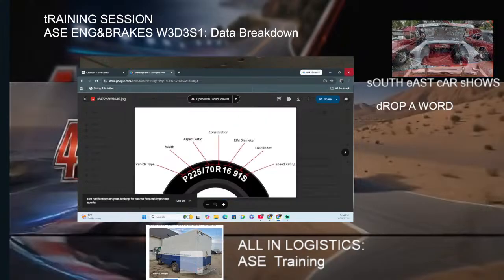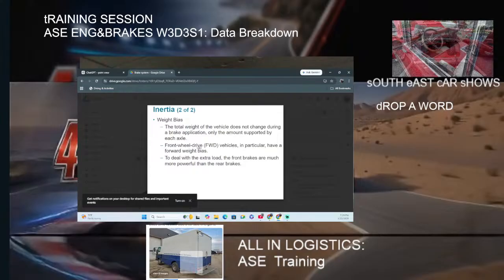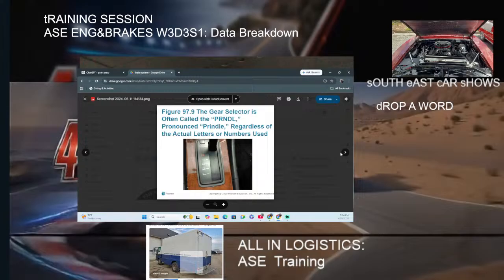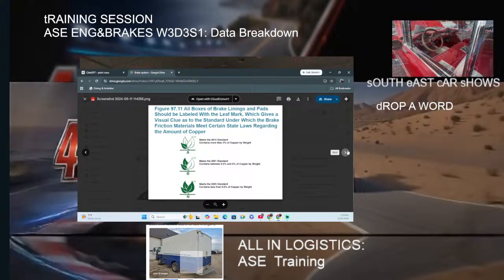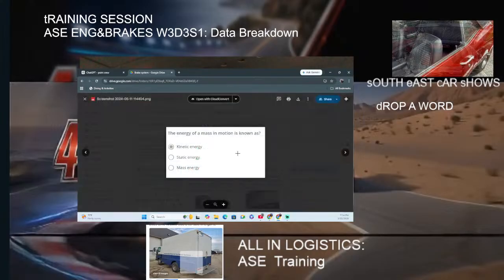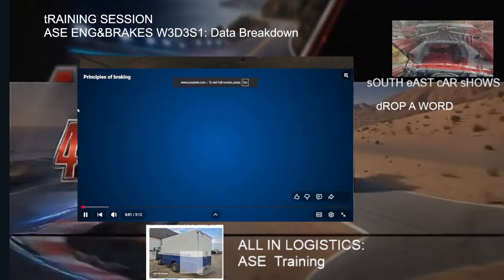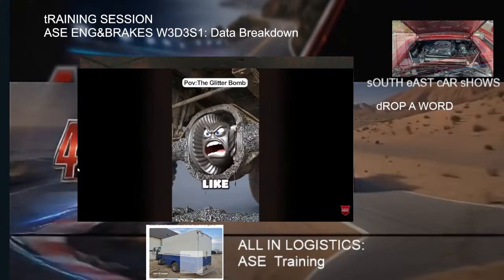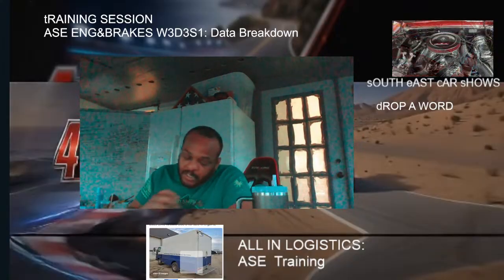Engine Logik training for ASE ENG and Brakes w3d3s1 Data Session and planing for weekend